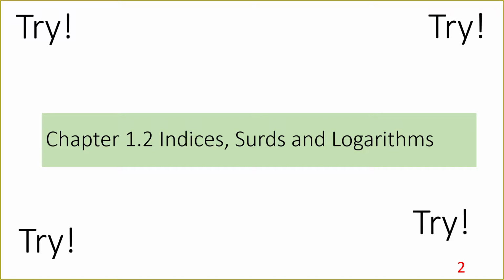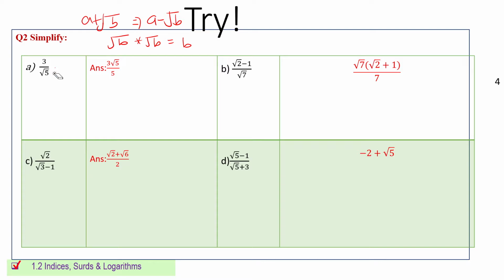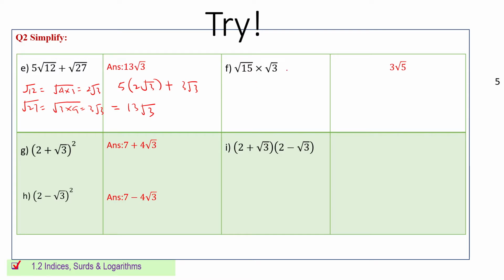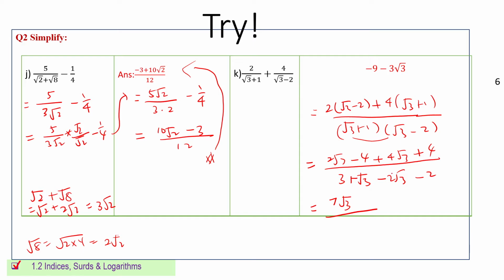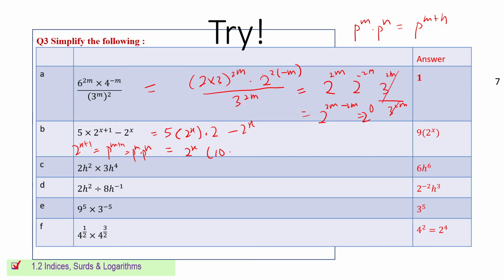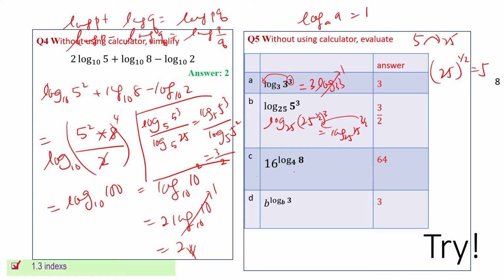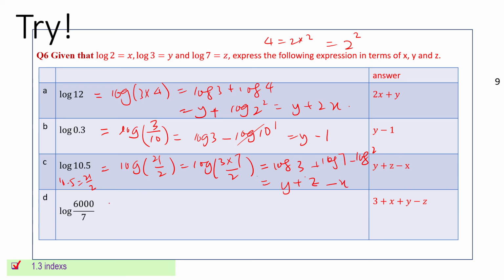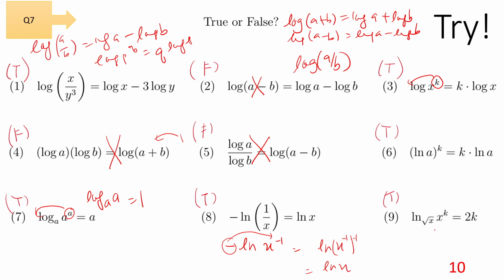UPNM Basic Mathematics Chapter 1.2 Surds. Indices, logarithm (Practice)